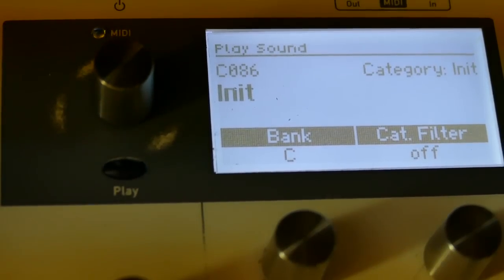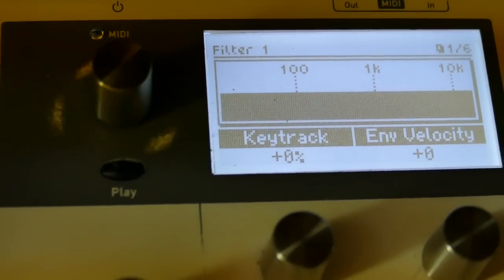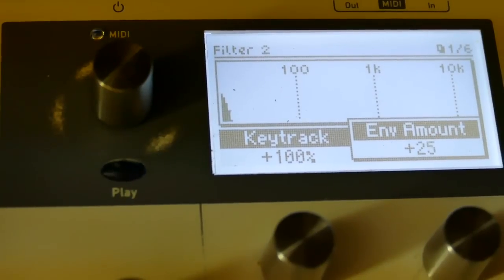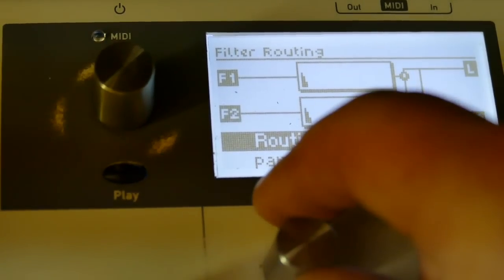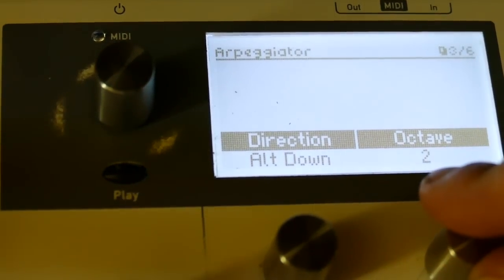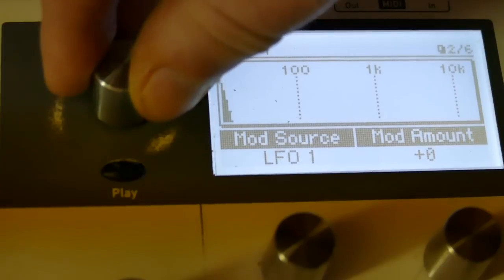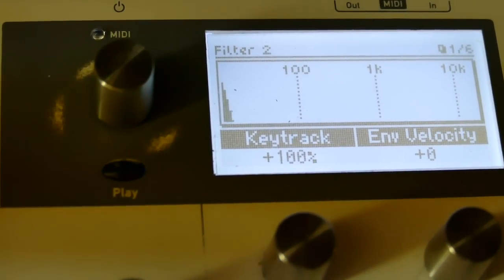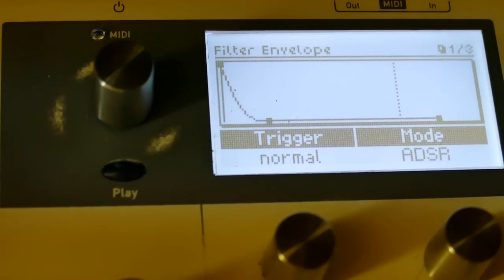Waldorf Blofeld Tutorial #14: Introduction to 48db filter mode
Waldorf Blofeld Tutorial: Introduction to 48db filter mode